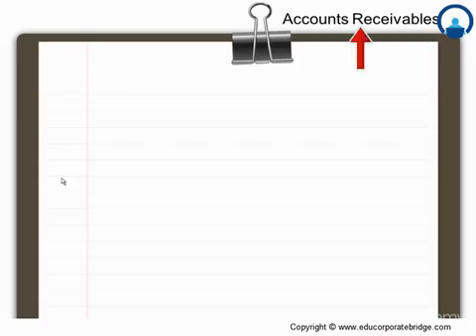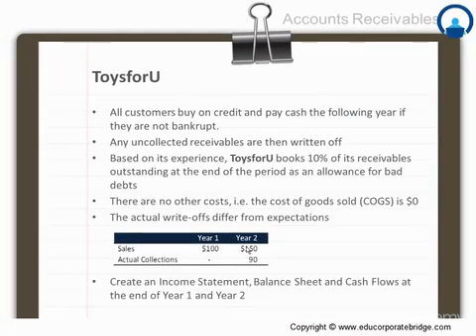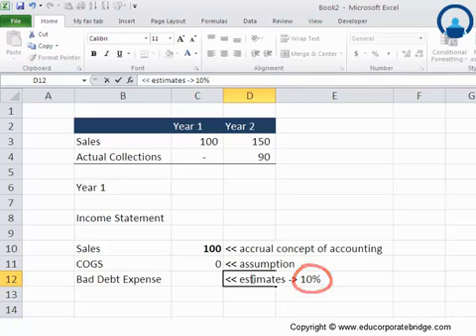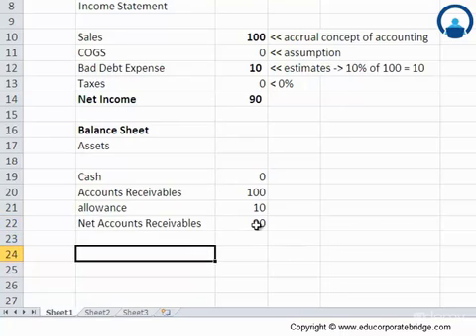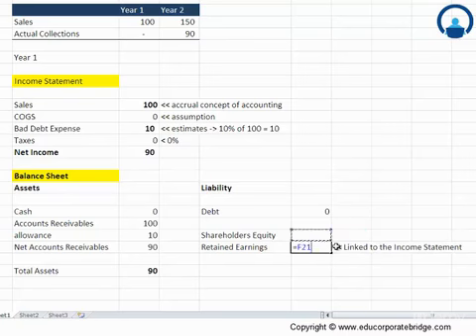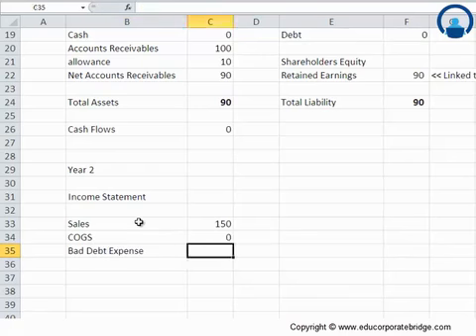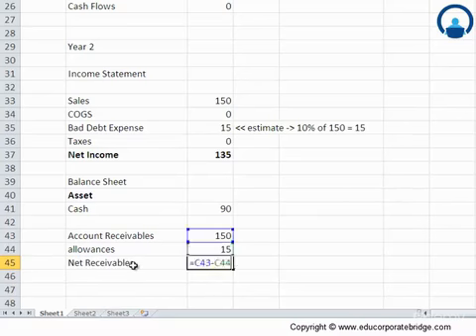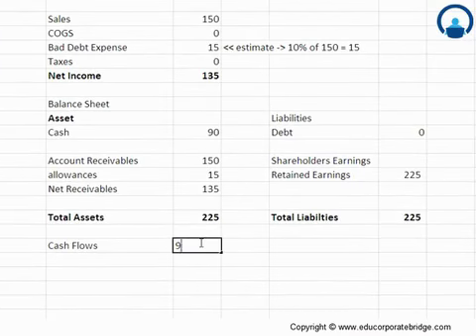30 Accounts Receivables Case Study